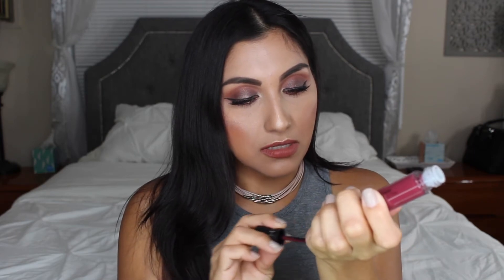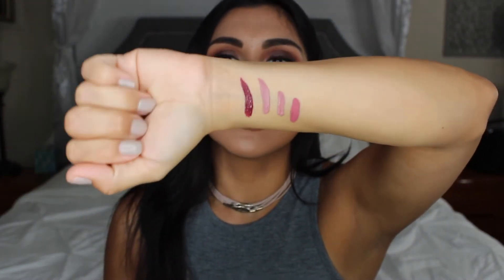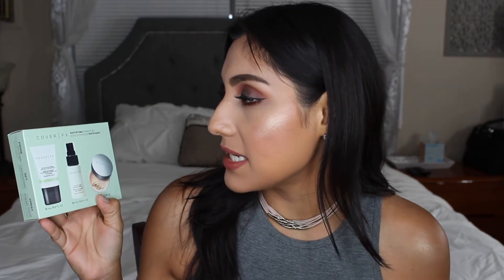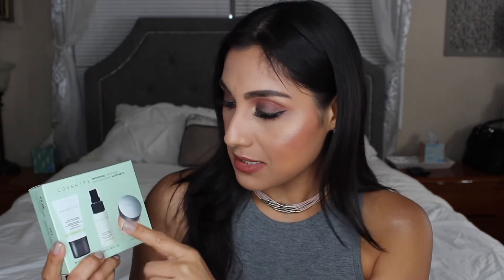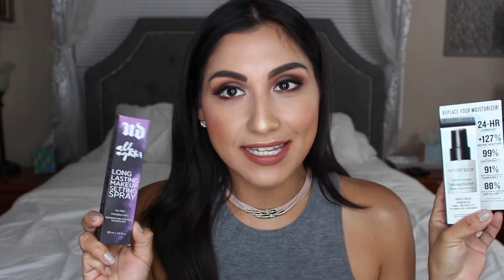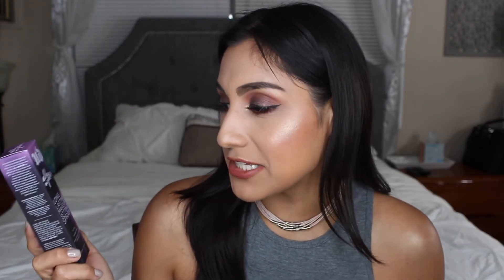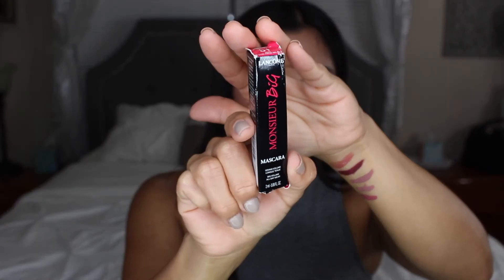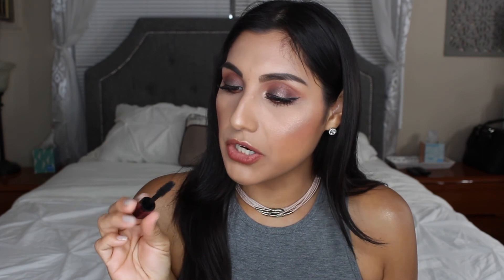Mini Sephora Haul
Hey My Beauties Welcome!

I decided to order a couple of things on line from Sephora. Oooh how I LOVE that store but OMG so esssssspensive (LOL)

I honestly forgot what I ordered until I opened the package so it was a nice surprise seeing everything... Does that happen to you..?

Well anyways I hope you guys enjoy this video and yea as you can see I ordered way too many face primers but bedsides moisturizing, primers are the next most important thing so its ok. :-)

Thanks for taking the time to visit.

If you have any requests please leave them down below :)
XOXO

Don't forget to hit the alert button so you can get notified when I upload any future videos. :-) xoxoxo

Super Nova Ring Light